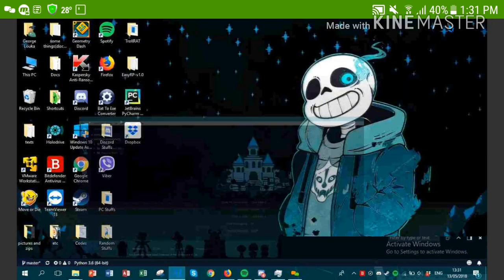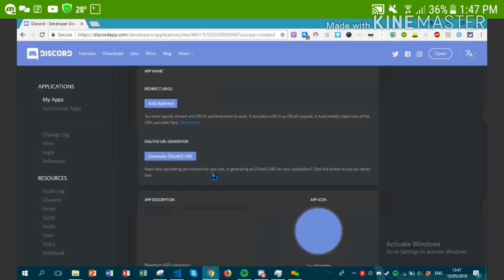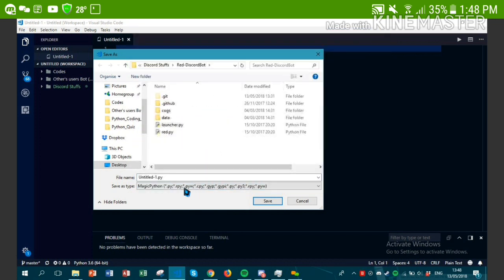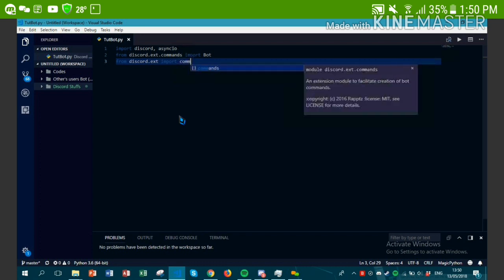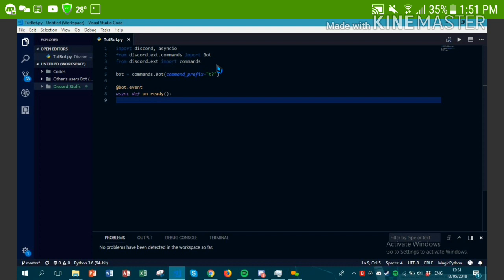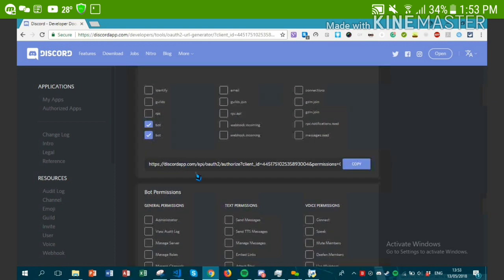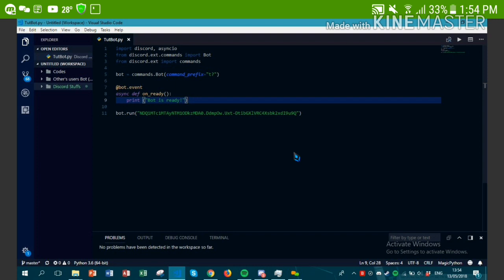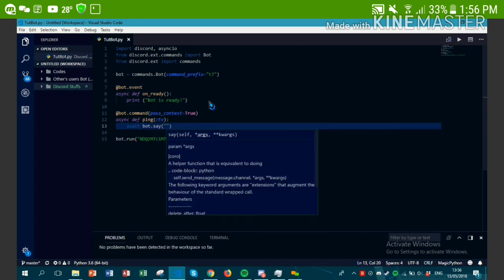Python Discord Bot Tutorial #1(Getting Started!)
rewrite tutorial: {soon}
Description:
This tutorial im explaining a good method to create a discord bot, this time its for getting started!
Socials:
Discord Server: [Not Yet]
And maybe me or other's will help you